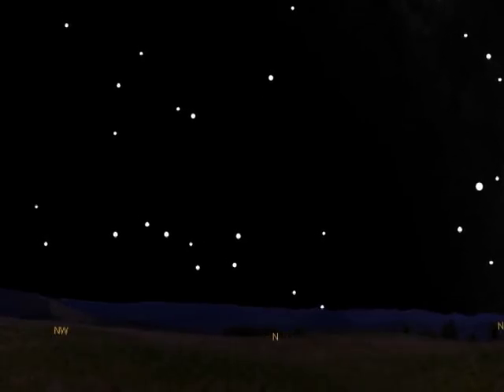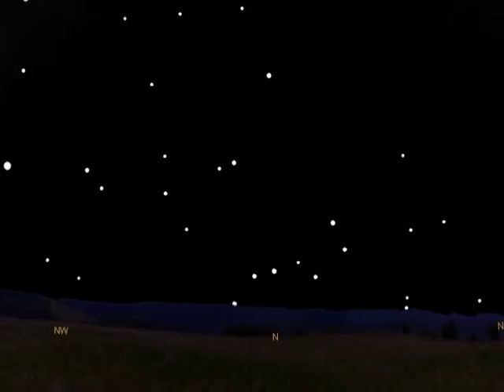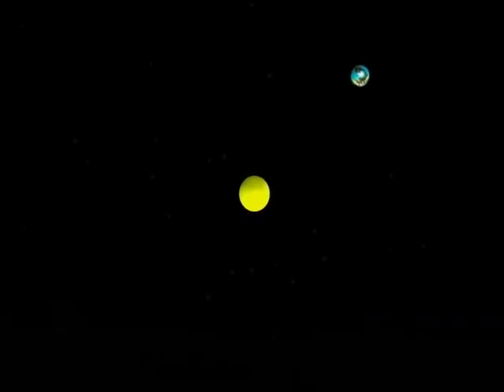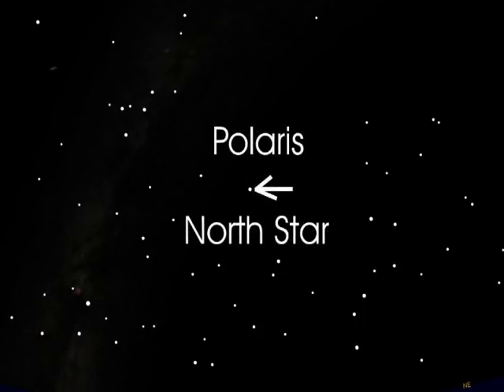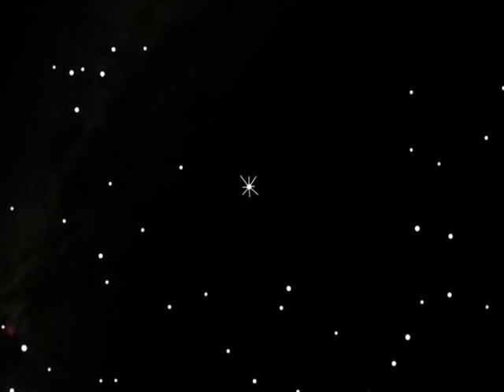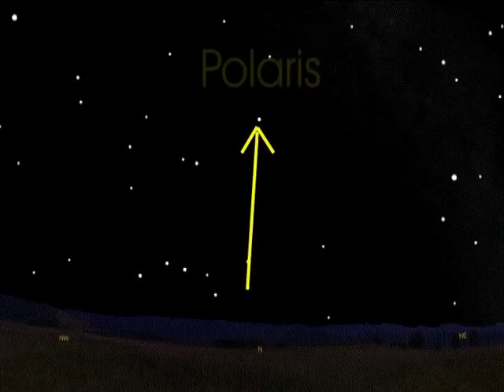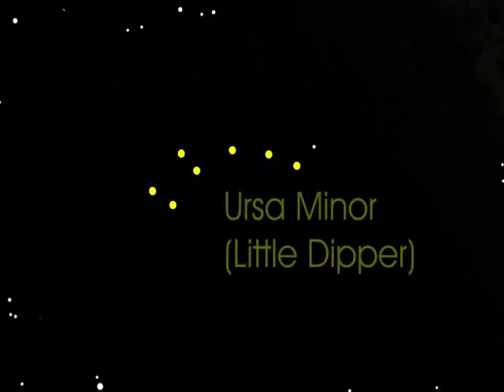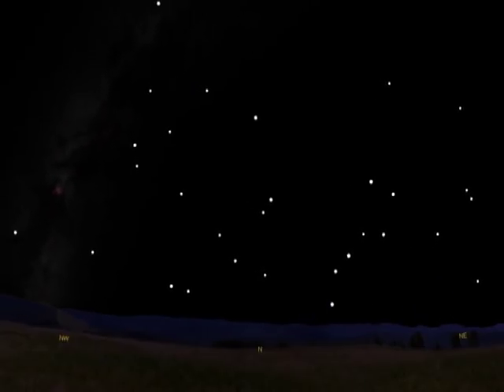Ursa Major - The Big Dipper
DVD A brief description of Ursa Major and instructions for using this important constellation to find Polaris, the North Star.